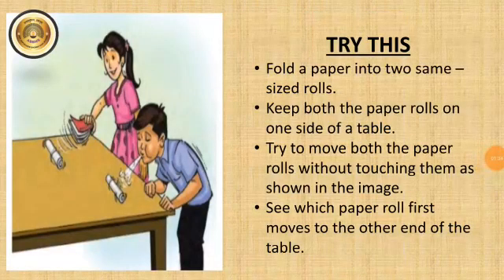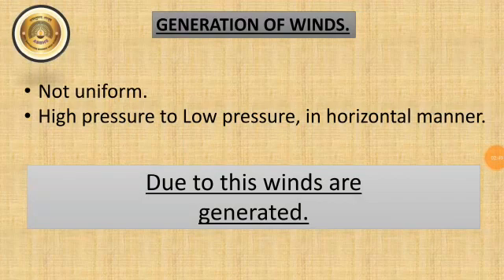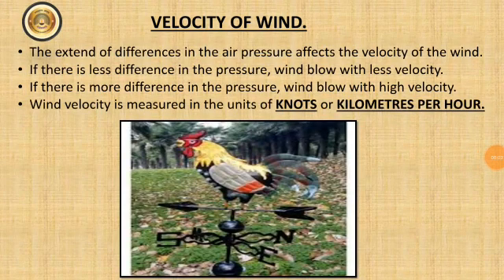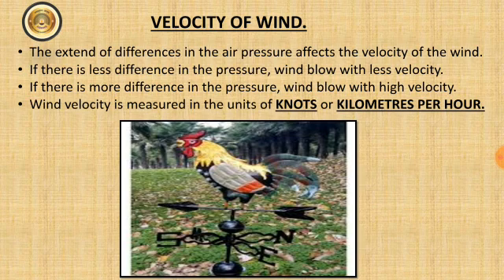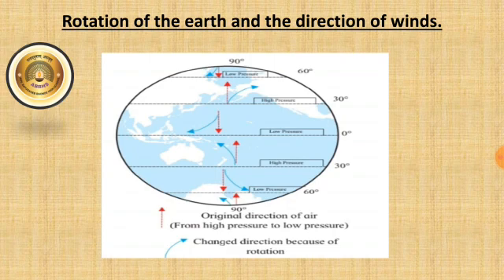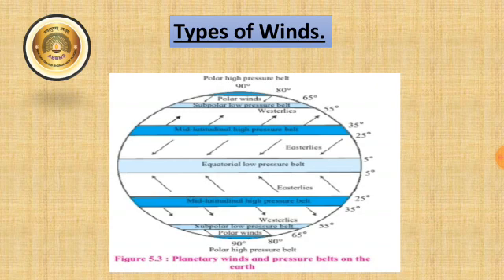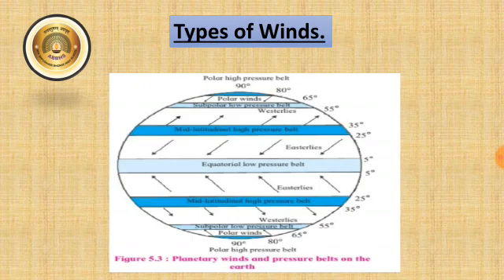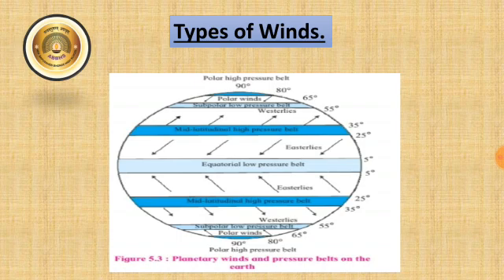Std VII-Geography-L -5.Winds-Video 1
Description: This lesson will help us in understanding the change occuring in the direction of winds.

Classifying the winds into planetary and local winds.

Using technology to obtain information about cyclones /storms.

Using various activities, models to understand the effects occuring on the movements of sea water.